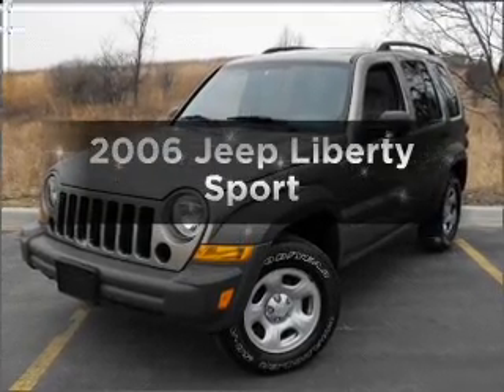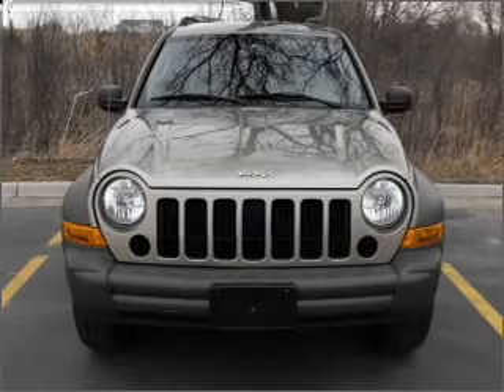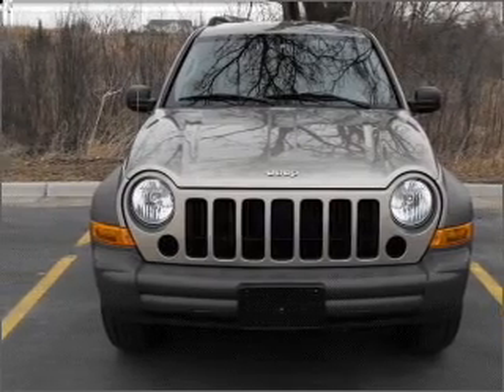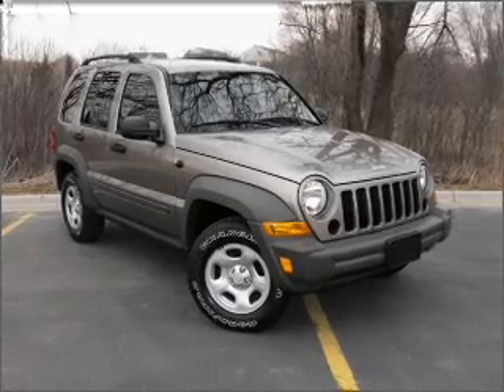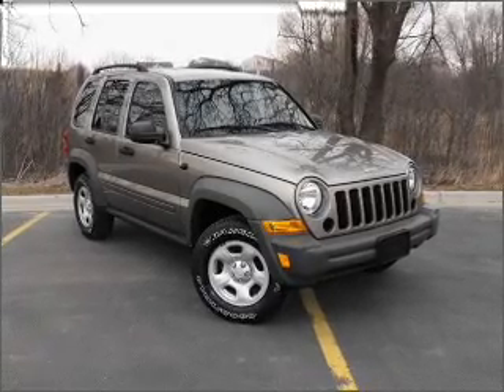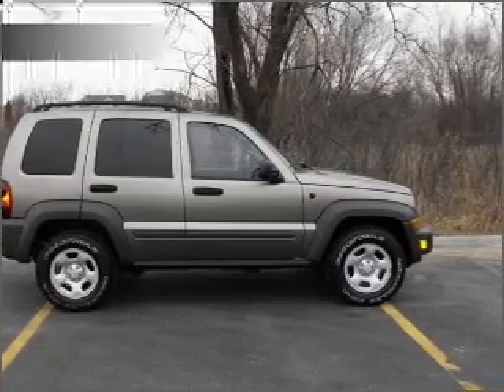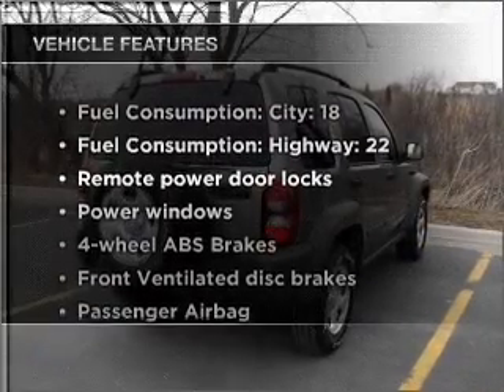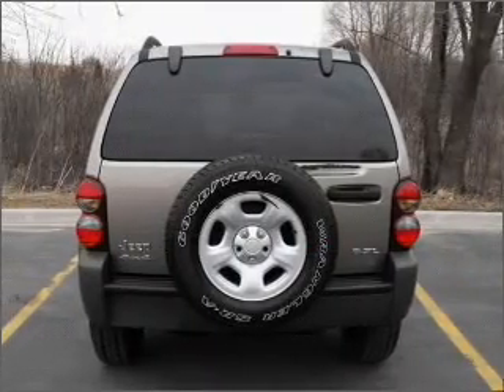2006 Jeep Liberty - Lombard IL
Year: 2006
Make: Jeep
Model: Liberty
Trim: Sport
Engine: 3.7 liter 6 cylinder 12 valve
Transmission: 6-Speed Manual
Color: Tan
Mileage: 67259
Address:
21 W 475 N Ave